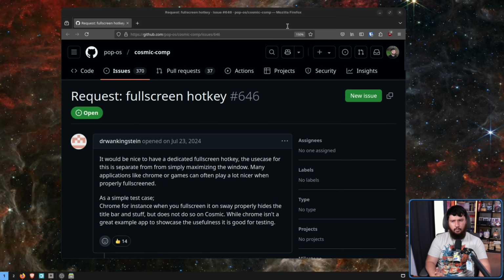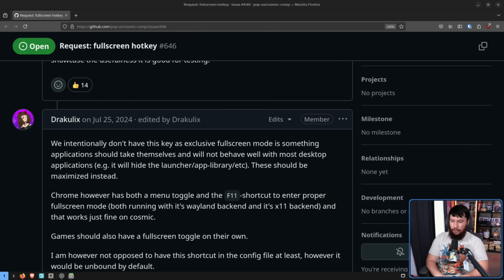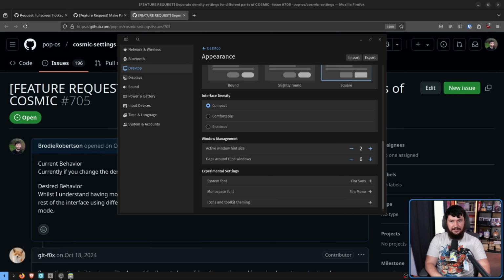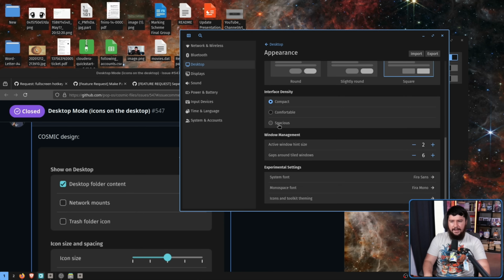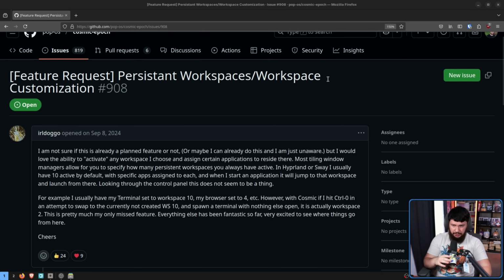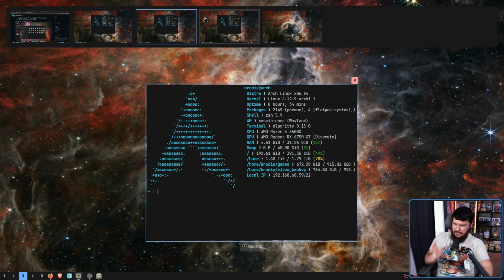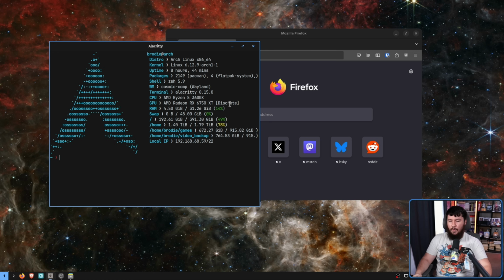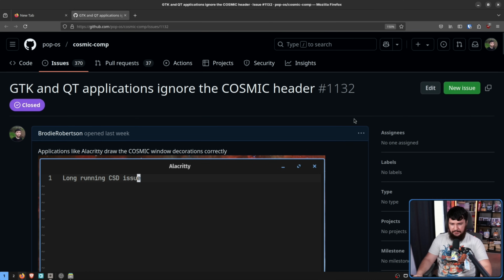I Love The COSMIC Desktop But...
The COSMIC desktop is great and the alpha has been going well so far, however there's a few areas where I wish things would change.

Credits
🎨 Channel Art:
Profile Picture: